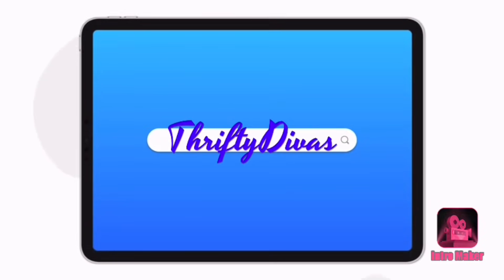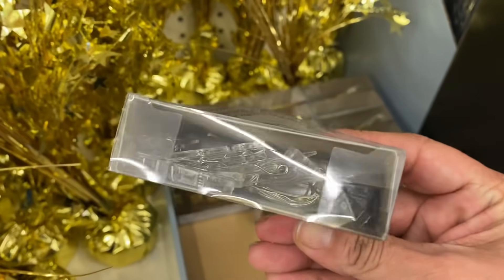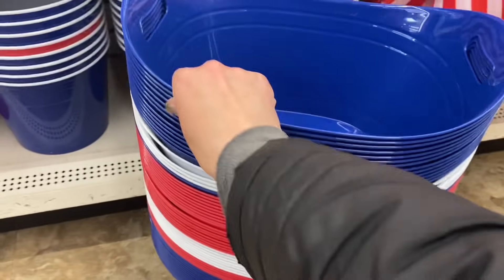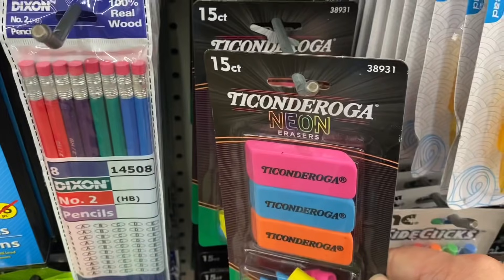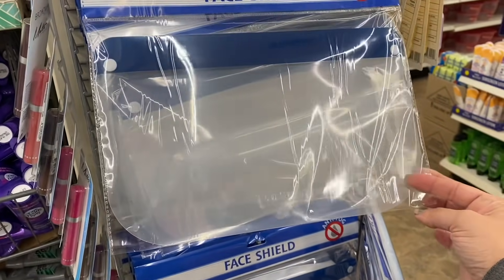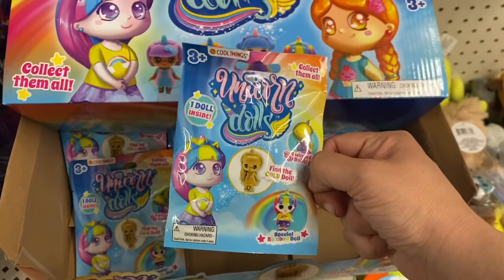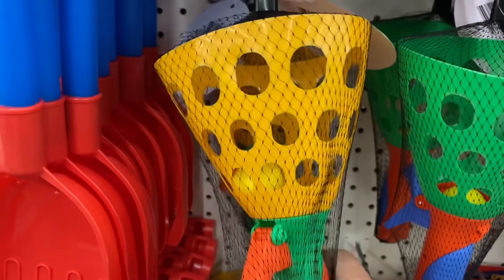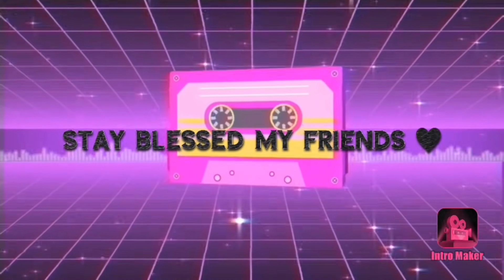Dollar Tree Walkthrough! 🛒 May 5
Hey everyone! Come take a look around dollar tree at anything that caught me eye THIS time around!
For my locals, this walkthrough is rocky point and lake grove 💜